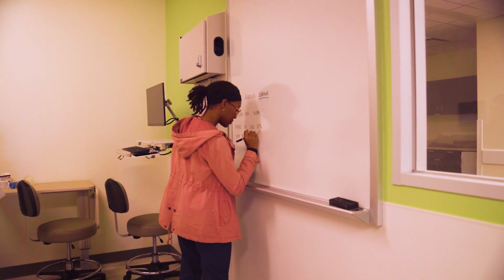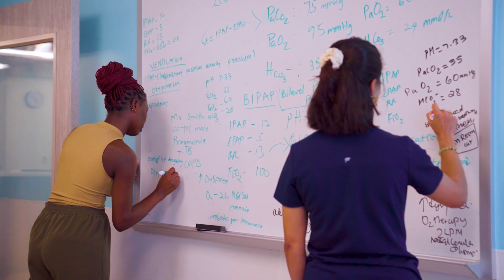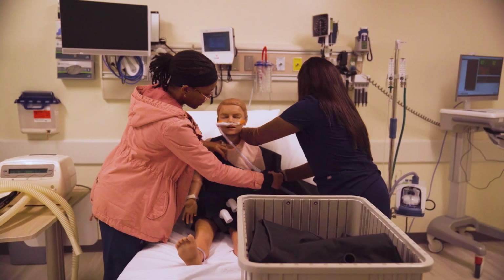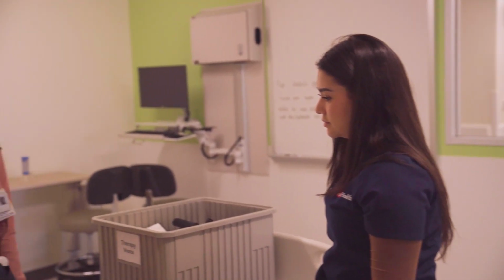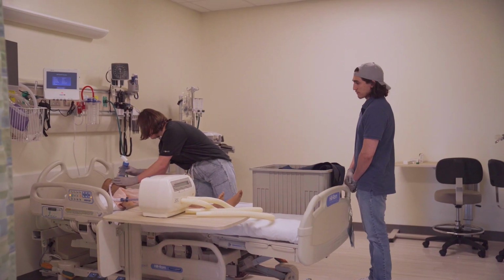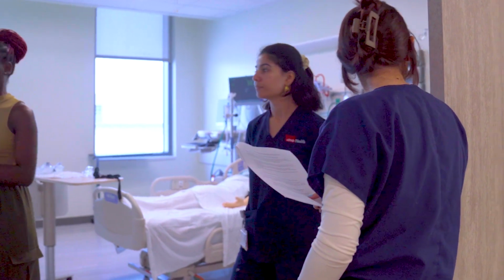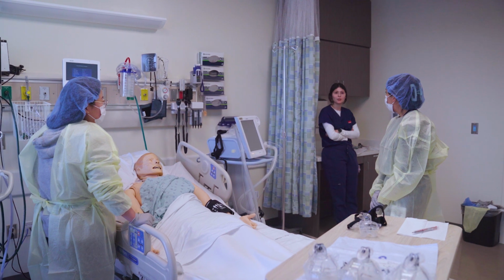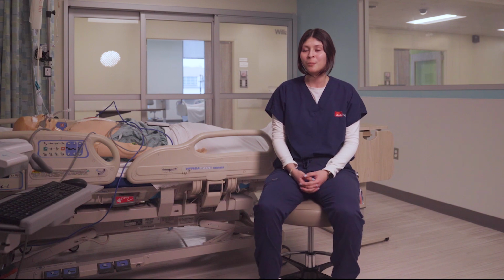Respiratory Care Clinical Rotations Bootcamp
Join us as 2nd Year Respiratory Care student Monica Cardoso takes the lead in a hands-on Respiratory Care bootcamp at the Health Education Center. Using advanced mannequins, Monica's capstone project aims to enhance student confidence and skills in Clinical Rotations. Watch how practical experience and innovative teaching methods come together to prepare the next generation of respiratory care professionals. Don't miss this inspiring and educational journey!